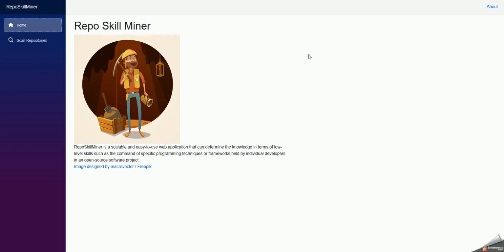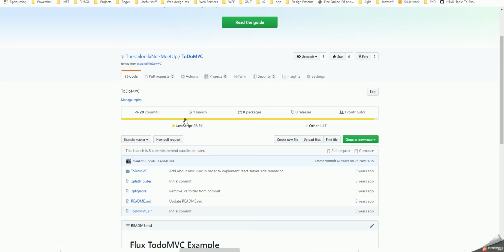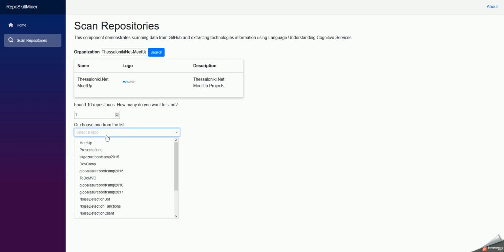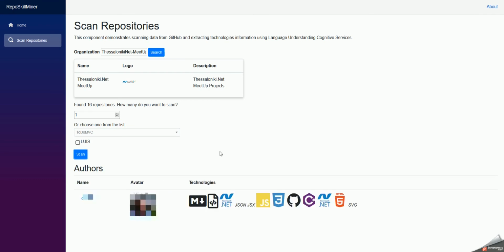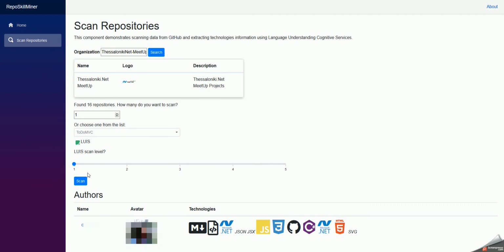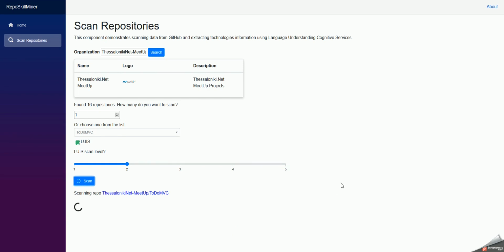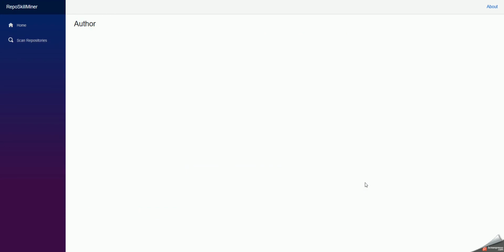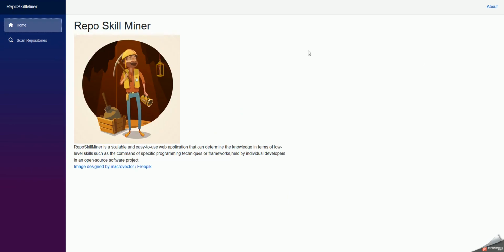RepoSkillMiner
Repo Skill Miner is a scalable and easy-to-use web application that can determine the knowledge in terms of low-level skills, such as the command of specific programming techniques or frameworks, held by individual developers in an open-source software project.